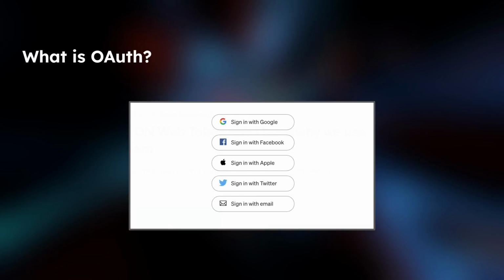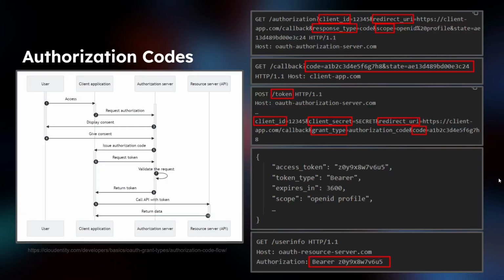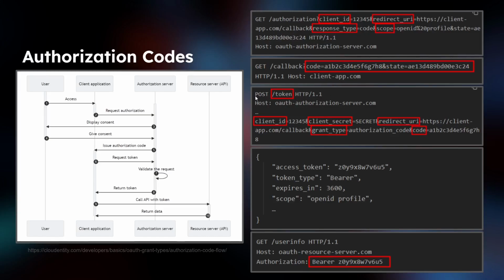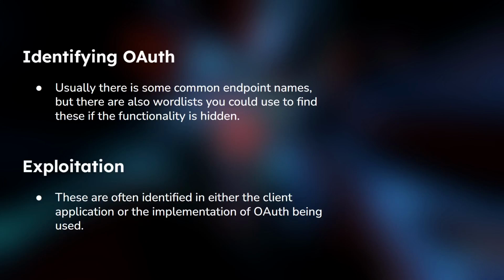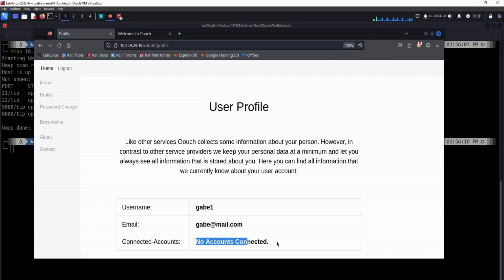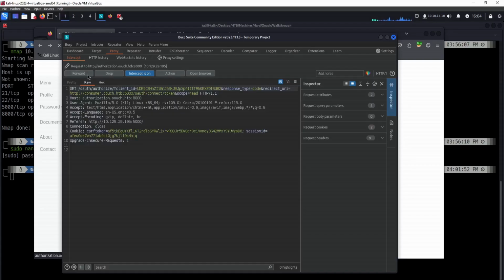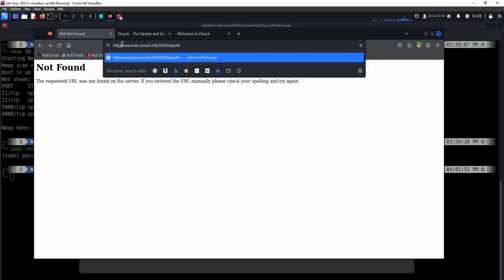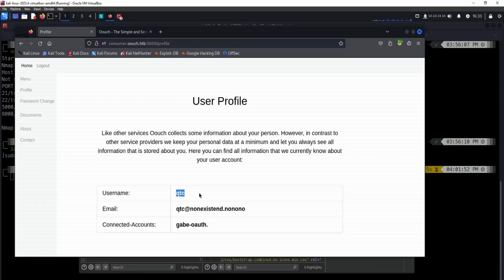OAuth Vulnerabilities | Applied Review #25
Resources:
Timestamps:
0:00 What is OAuth?
4:02 Authorization Codes
9:46 Implicit Grant Type
11:08 Identifying and Exploitation
13:40 HTB - Oouch
26:37 Prevention